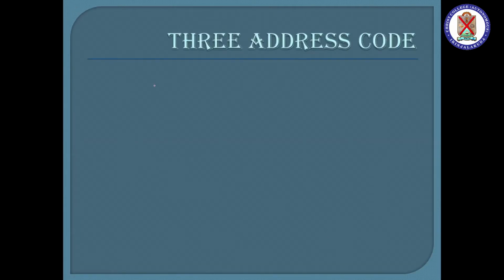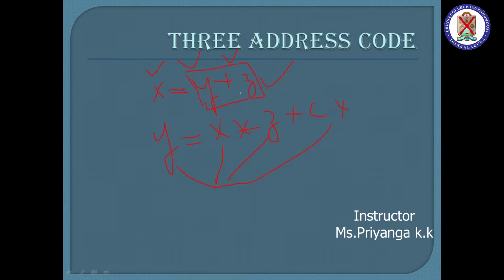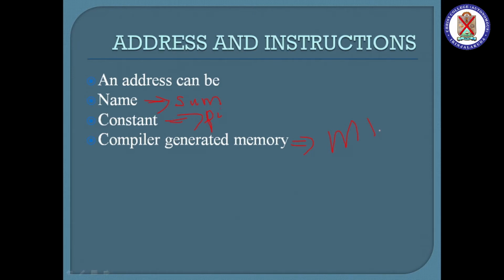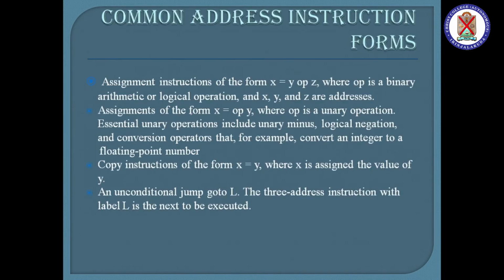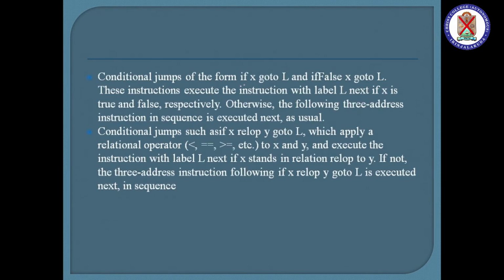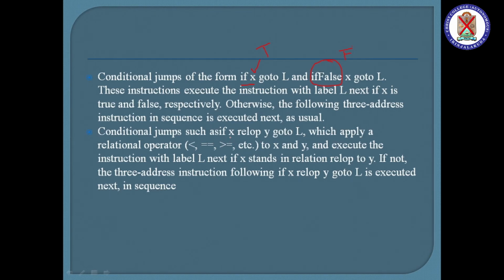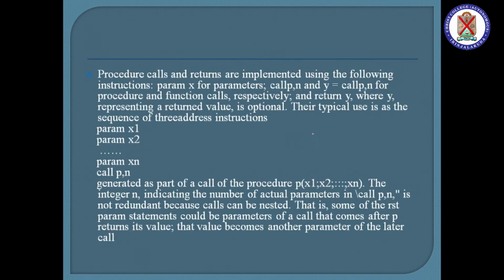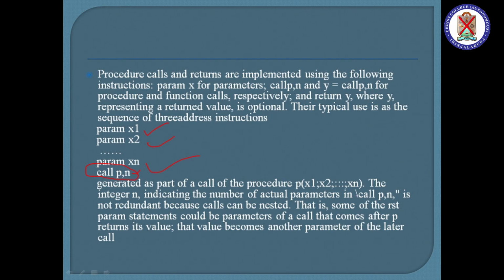What is a Three Address|Three Address PART 1|Principles of Compilers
This video provides  a brief introduction about three address